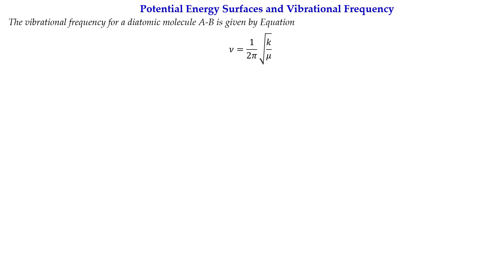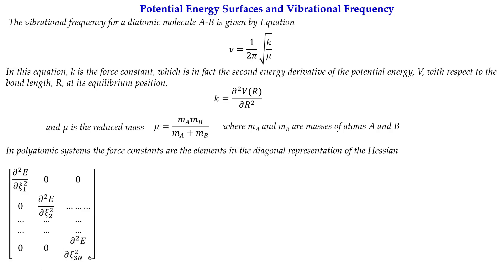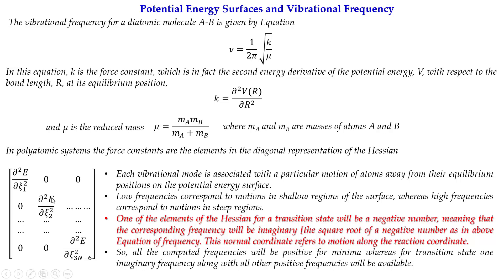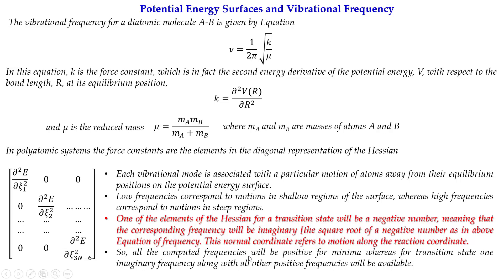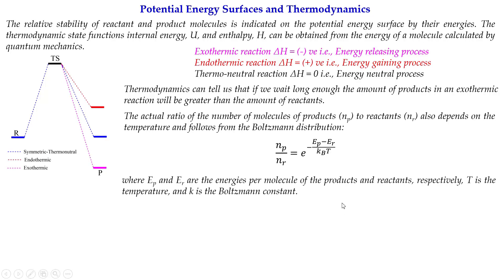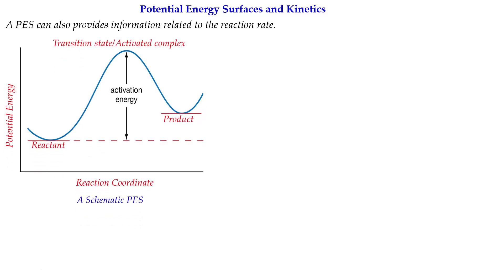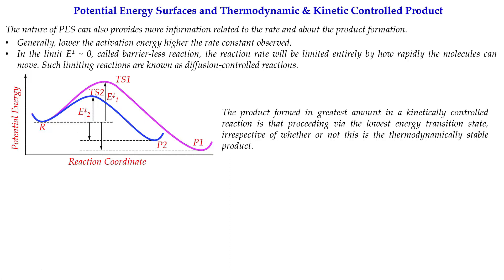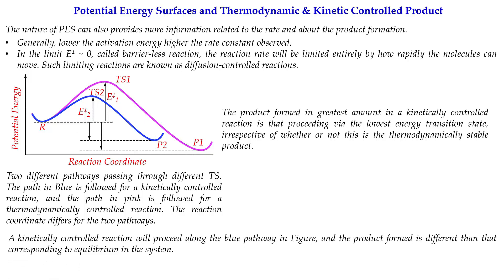Potential Energy Surface-3 (Lecture 6)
This is 6th lecture on Computational Chemistry. This video is third part of Potential Energy Surface (PES) topic.